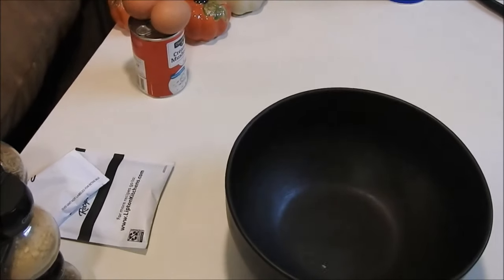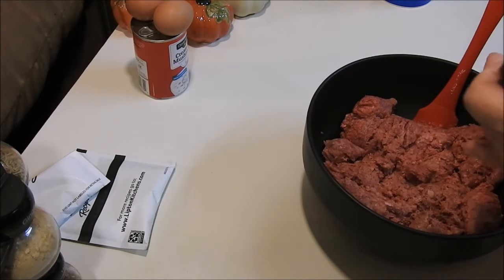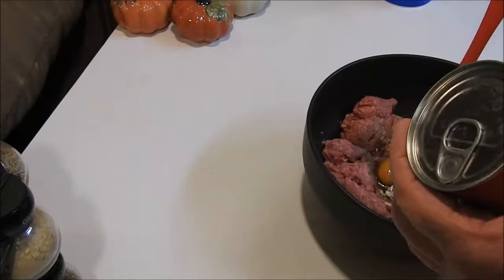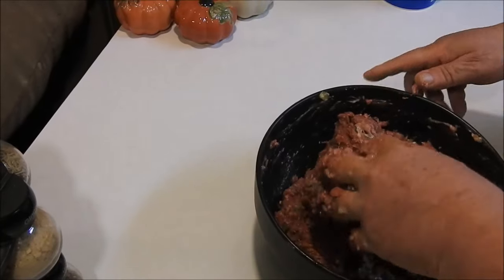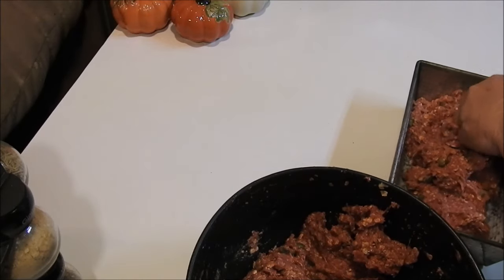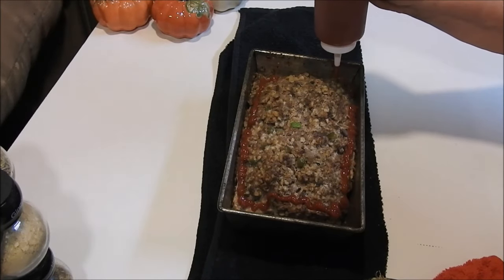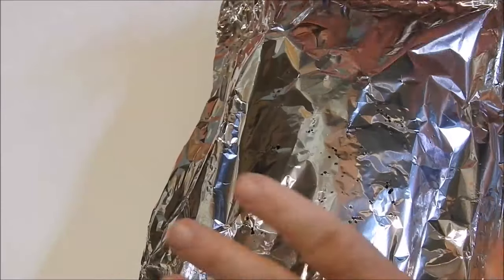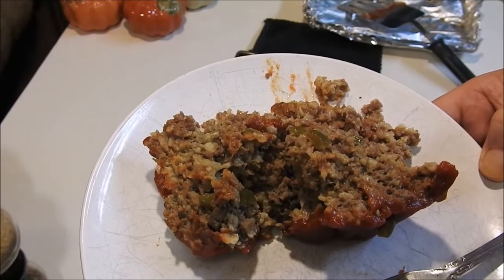Simple and very easy and good Meatloaf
This is always how i have made my meatloaf. it's easy and easy to find fillings and always so good everyone will like. and not have to go trough the cutting up so much stuff to add. and so much better then what they call meat loaf at school's.